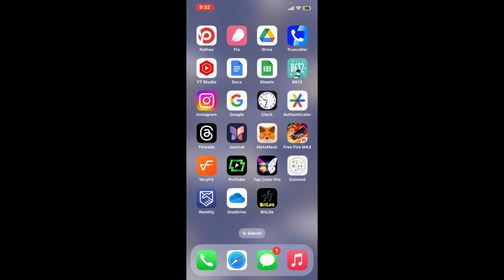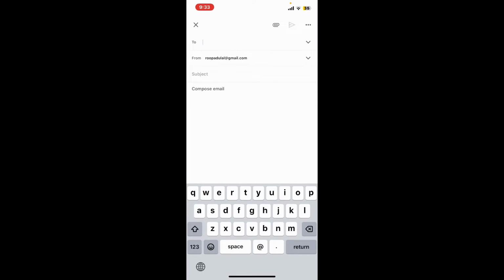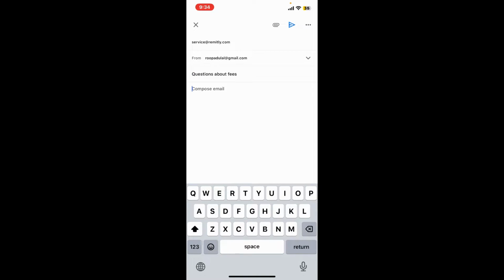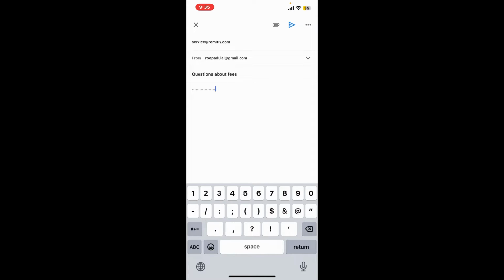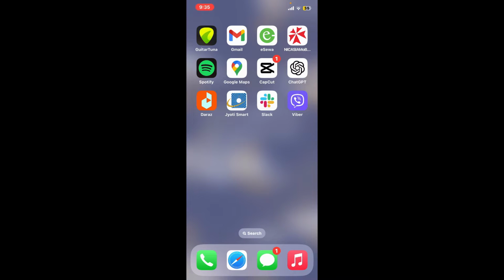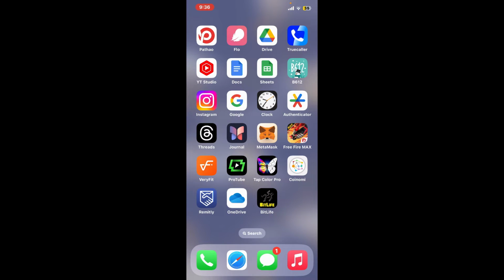How to Send Email to Remitly 2024?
While Remitly primarily operates through its app or website, if you need to contact their support via email, you can typically do so by reaching out to their customer service at .
Remember to include relevant details and be clear about your inquiry to receive prompt assistance. Keep in mind that contact methods may vary, so it's advisable to check Remitly's official support channels for the most accurate and up-to-date information.